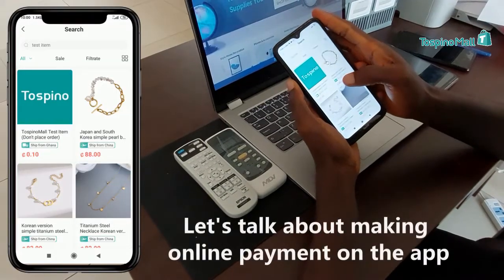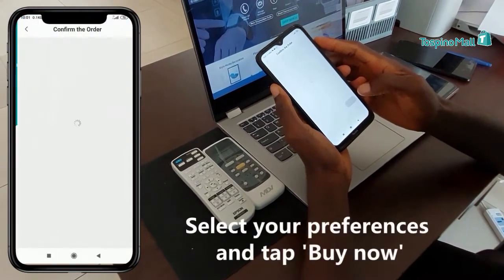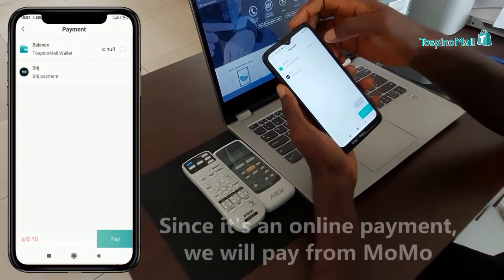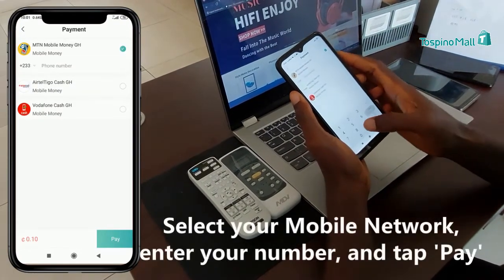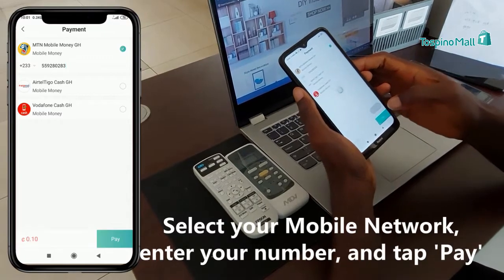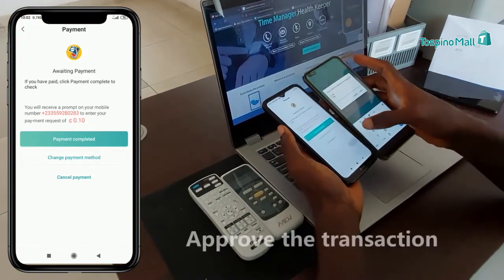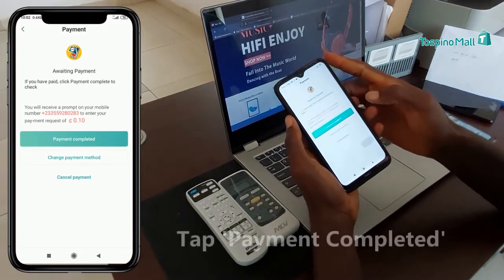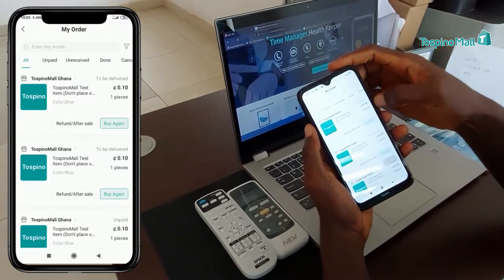How To Make Online Payment on The TospinoMall App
Hi guys! In this video we will demonstrate how to make online payment on the app. Thank you!